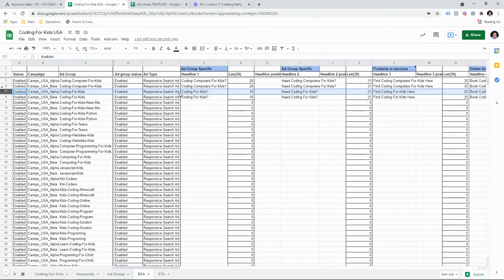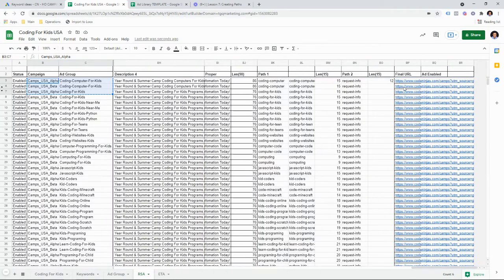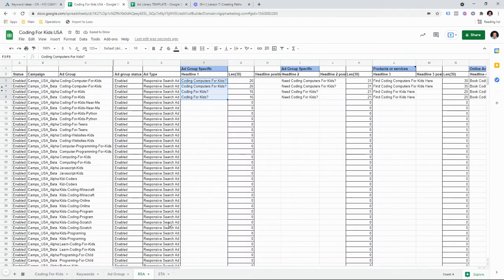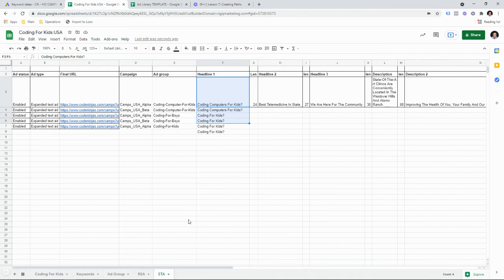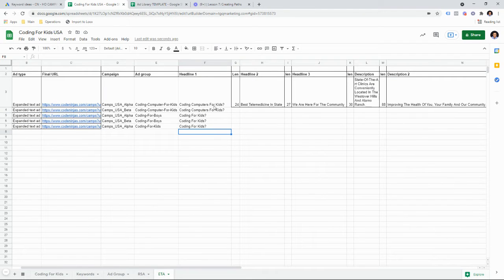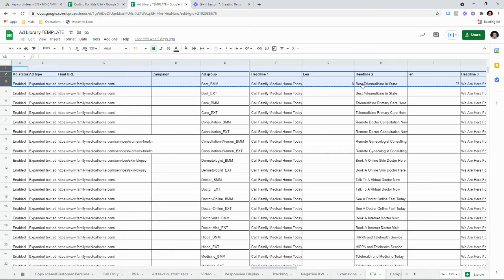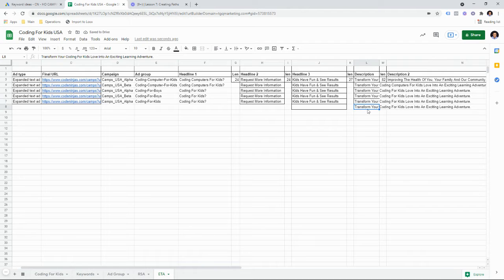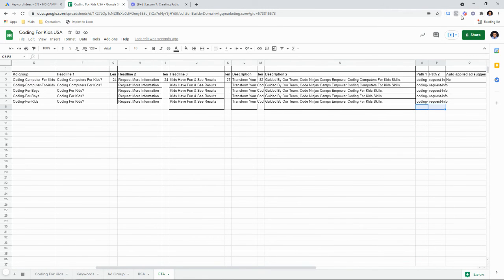Google Ads Expanded Text Ads Search Ads (Part 8 Tutorial)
Google Ads tutorial on expanded text ads. All right now, we're going to be going over making extended text ads. And this is very helpful to get some of our best ads to be in rotation as well.
With the responsive search ads, they may not show as much, but I'll show you how to actually create them easily.
Now that we have essentially all the copy made for our ad groups. So you go into the ad library template and you go to the ETA or extended text ads.
Just copy this down. What's your extended text ad area. Can you paste now? You see the ad status campaign and everything.
Now, all you have to do is go into the RSA tab. Okay. He wants to grab, in this case, we have these two completed, um, groups, tuition to pay these in here.
Okay. You just want to grab the proper URL. Okay. And now we have our, our headlines and our descriptions. So all we have to do now next go to RSA.
So our headline one can just be this one, just like the question that's immediately answering. And this kind of just gives an idea.
This is a little mismatched because of, uh, the way this is being filtered. So let's see if I can actually oops, on hide this and just remove these for learning purposes.
Yeah. But essentially you're just pasting the headlines in here and headline too. I typically like to play as the offer.
So if you go to RSA tab here, request, request more information. And if they have a more enticing offer, like 50% off, that's where you'd want to put in the extended text ad, because this is the first headline that always shows up.
So you want to address their search term and then you want to skip them and offer more information into whatever offer.
But that's what we have. And the third headline can usually be something for branding because it doesn't always show up.
Um, kids have fun and see results. That's one of their main, uh, branding terms. That's there. Then we have two descriptions here, which is great.
Cause we have made for, so you can try any of the four that you really think could work well, in this case, I'll just use one and two.
Yeah. So we have option one in description too. So those are the descriptions in the past that we already created in the last lesson.
We just go over here and just grab a scrappy, go here and, and that's that. So now that you have these extended text ads, we're going to go over call only ads next.